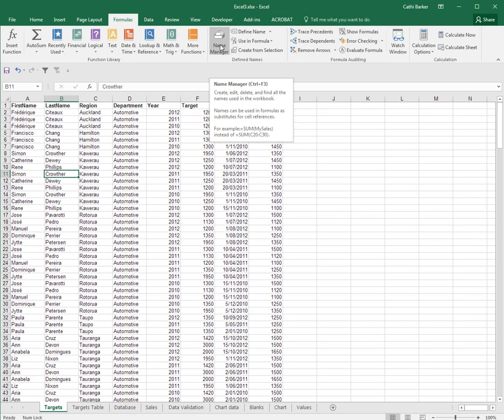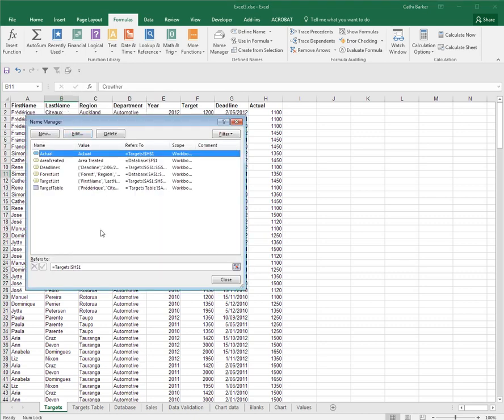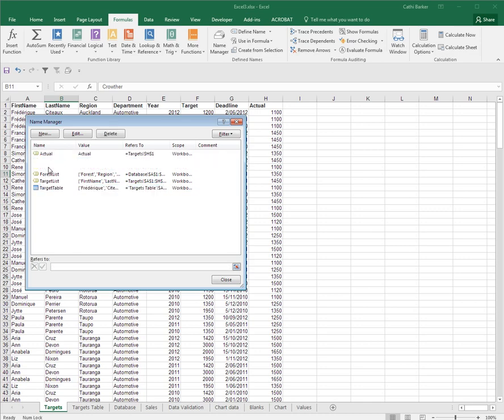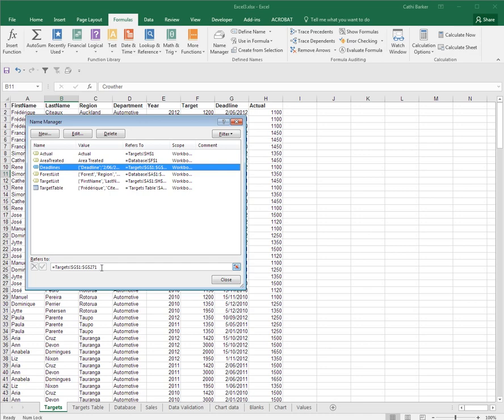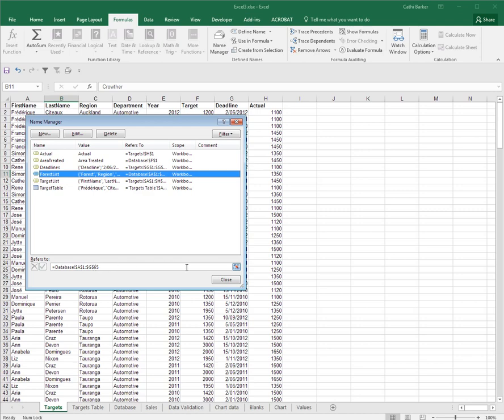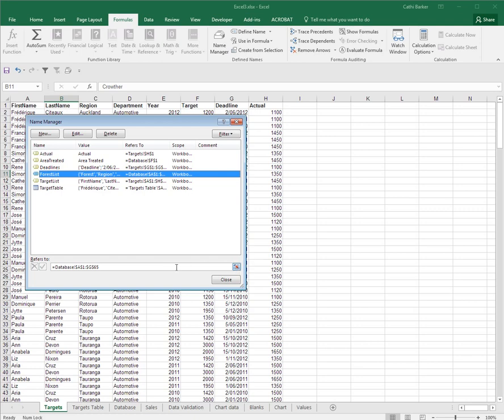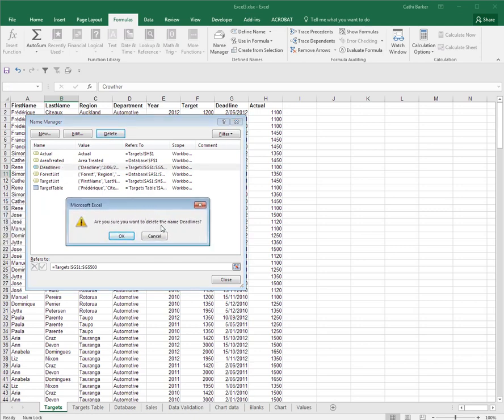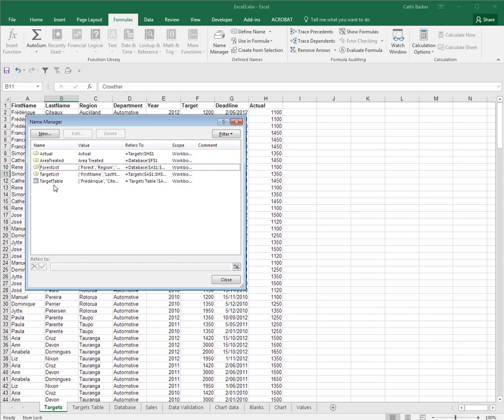Microsoft Excel Data Manipulation Level 3 - Video 10 Name Manager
Microsoft Excel, named ranges, videos 9 and 10 cover, Create a Named Range,  Navigate Named Ranges,  Name Manager, Edit Named Range,  Delete Named Range.